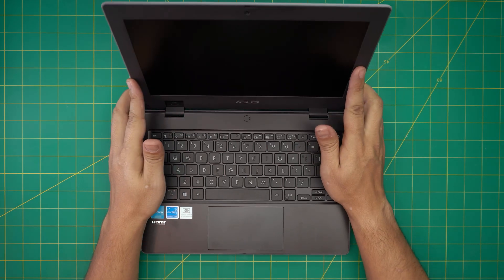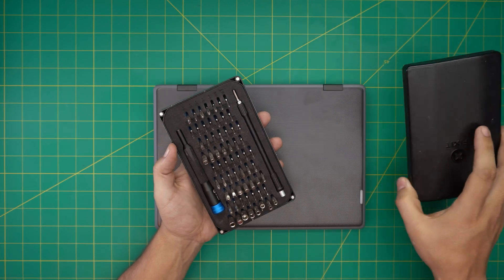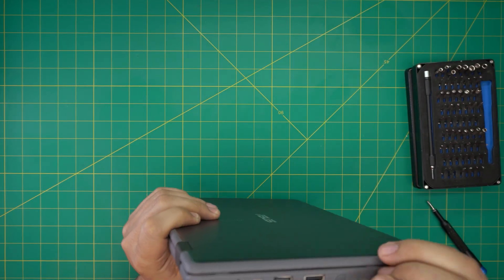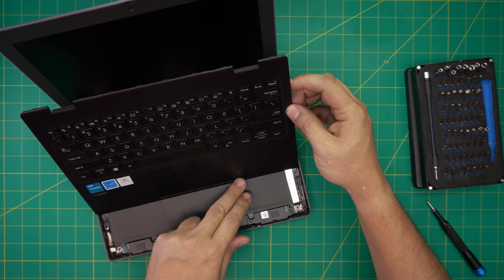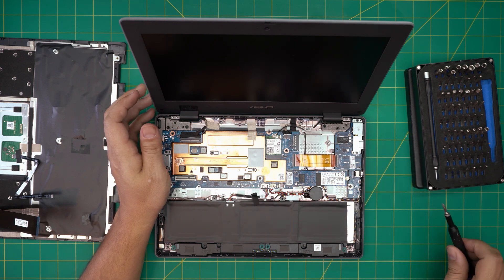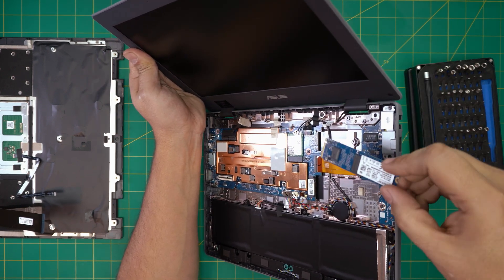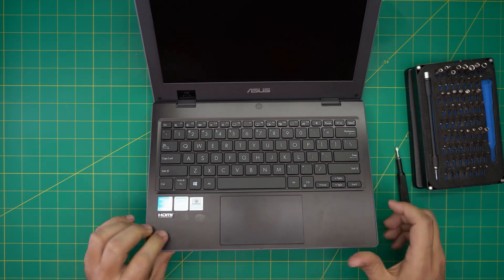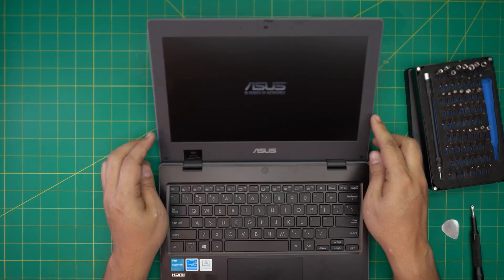How to Upgrade Storage (SSD/HDD) on ASUS BR1100CK Laptop - Step-by-Step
In this video i will show you how to upgrade the SSD NVME on Asus Br1100ck💻 laptop STEP By STEP.

› Bitcoin: 1Gc6ekScTjvcnSHoFGvu7nbBo3cyYzfsAL
› Ether (ETH): 0x9dd9F855DAE0586980Ef7786E53e4E275BdC6985
› Litecoin (LTC): LTFQ14vaan4Fc3QqW3cn4NnWV7cvgrXWhk
› Bitcoin cash (BCH): qp4mecuy2q2rqvctdpuv5m0m05y6r8g64c3a48gf78
› TrueUSD (TUSD): 0x9dd9F855DAE0586980Ef7786E53e4E275BdC6985
› XRP (ripple) : rNBVHSfb3iZXYaWm491zVBzYfaxnNnAoCs
› Doge coin: DGspV9CkUqYJUb4ygNVz4aekmgmq5i12Pe